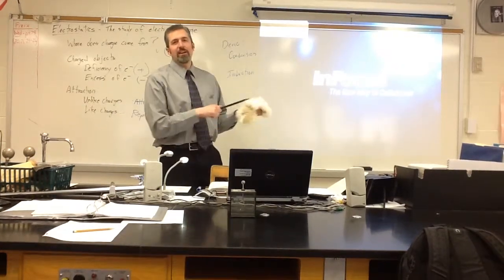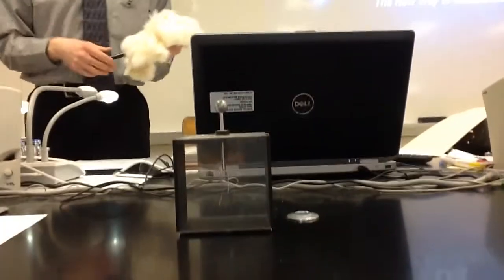Conduction/induction demos - 3/1